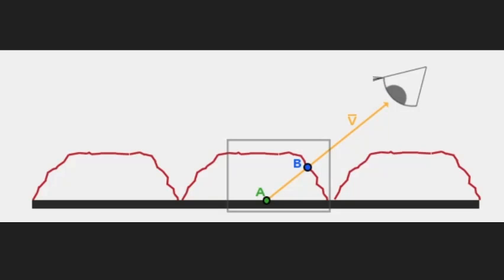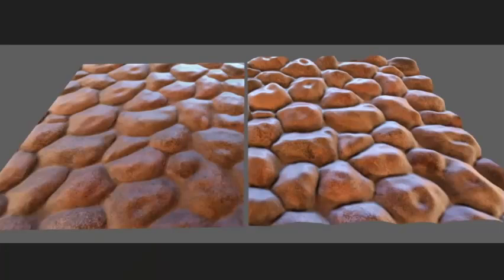Computer Graphics Final Project - Jon Gold Kimin Lee Fall 2021